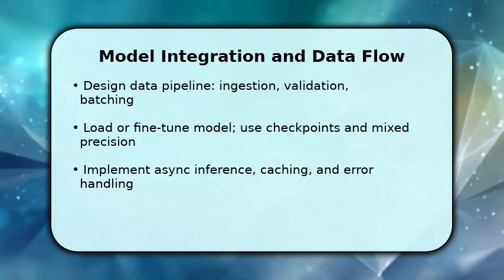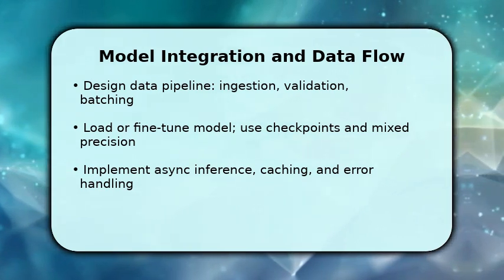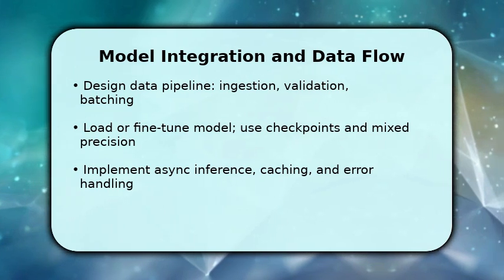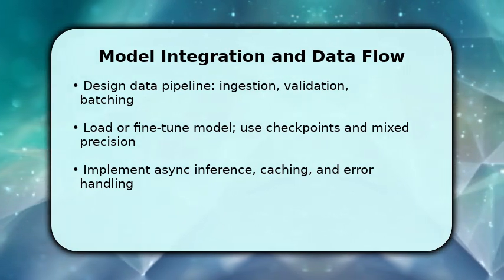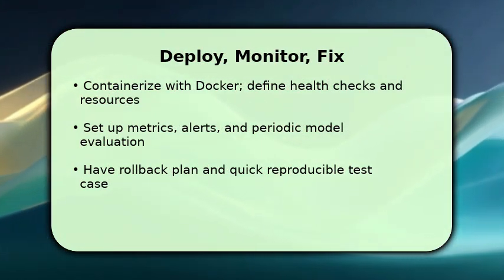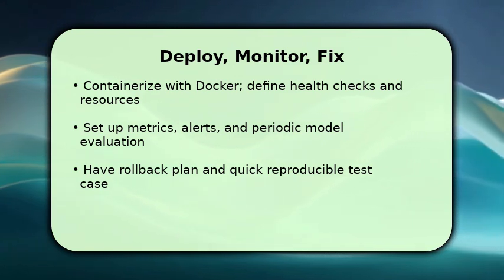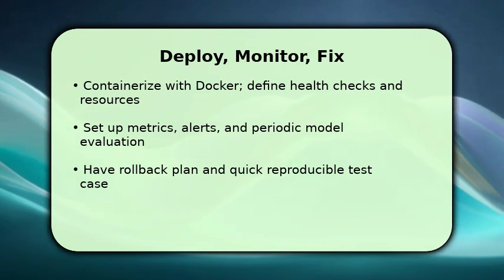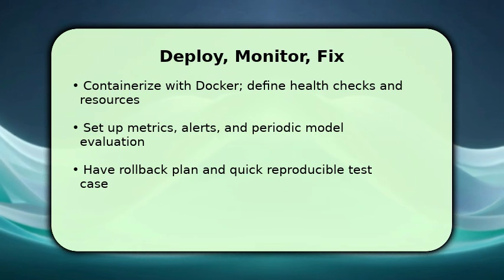How to Integrate Ai with Python - Step by Step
How to Integrate Ai with Python - Step by Step | 🔒 Surfshark VPN Deal — Stay private and secure. $1.99/mo + 3 Months Free ▸

Dive into the world of AI integration within Python programming. This step-by-step guide will walk you through setting up your environment, selecting appropriate libraries like TensorFlow and PyTorch, writing simple neural network models, training them with data, and deploying applications for real-world use cases.

AI, Python integration, neural networks, machine learning tutorial, data science application